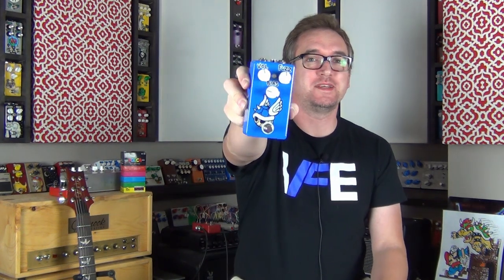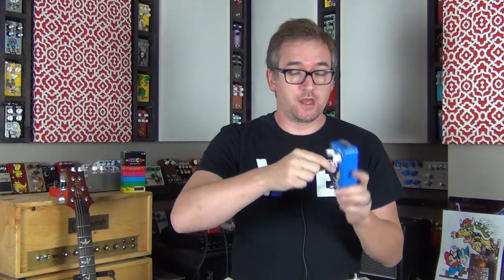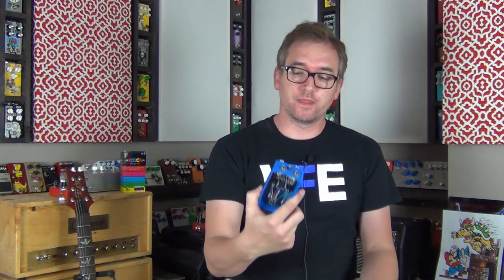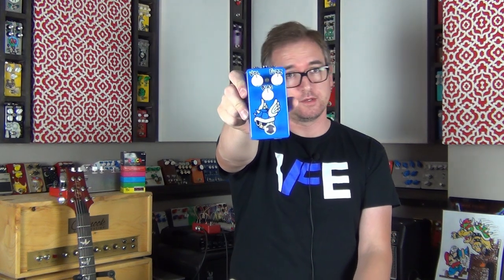PedalPCB.com Sunflower and Squidward I DIY Guitar Pedal Demo and Build Report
Here is a demo of a PedalPCB.com Sunflower and Squidward

It is recorded with a Fender American Strat with HSS setup into the squidward into the Sunflower into an effectslayouts.com Transmogrifying Repeater in a Mesa Boogie TA-30. The TA-30 is on channel 2 in the Marshall mode on 15 watts running into a Two Notes Torpedo with a 4x12 cabinet impulse.

That is all fed into a Focusrite Scarlett and recorded in Reaper.

Delay

Part Suppliers